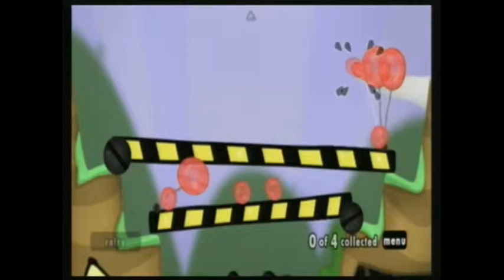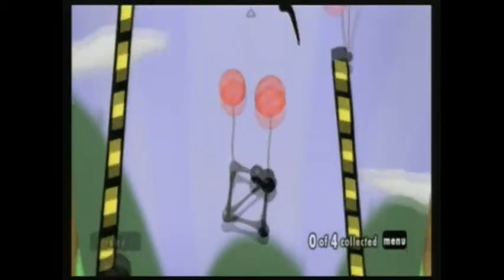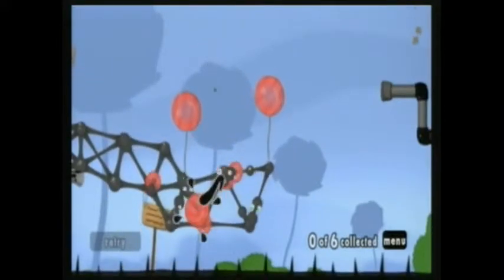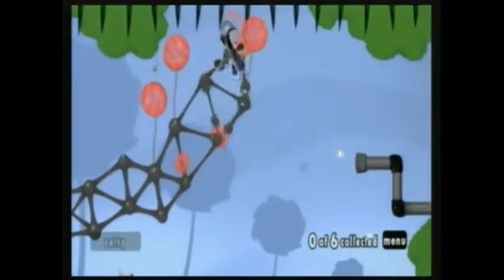World Of Goo - 25 Games In 25 Hours - 22 To Build A Tower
Upload of the livestream of our 25 Games In 25 Hours event.
Game 22: World Of Goo
Hour 22: 4pm 10th Mar 2013

With: Eddie Bowley, Dan Cook, Alison Bowley & Bec Le Fleur

The donation drive is over but you can continue donating directly to Comic Relief